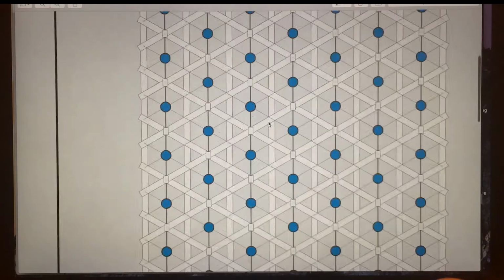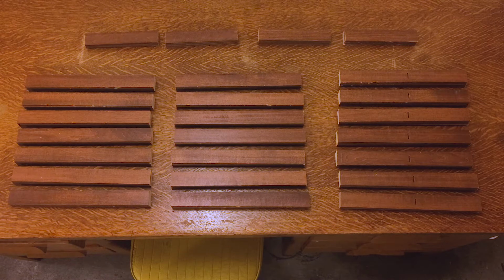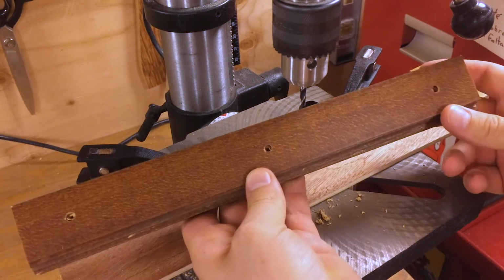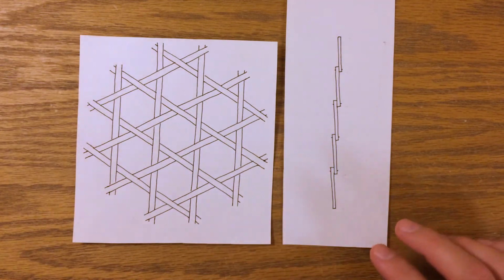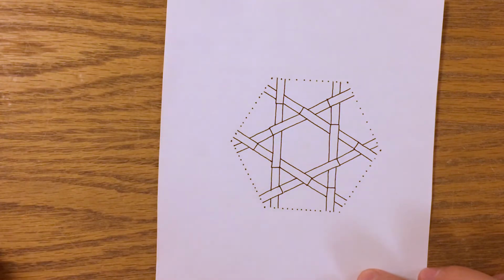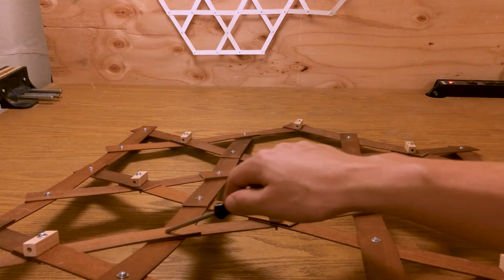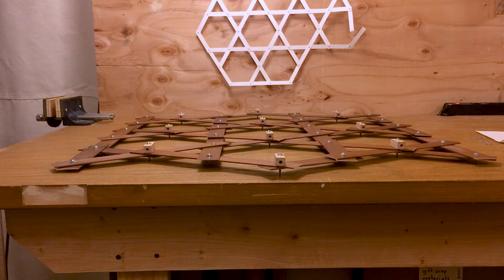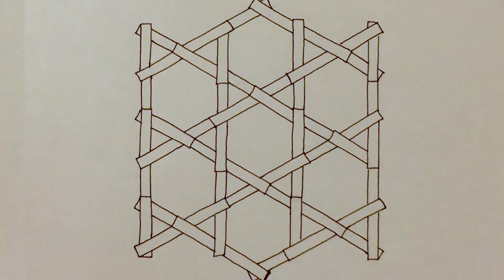A Sculpture That Ripples (Part 4 - Lattice Weaving)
Now that I've got a basic design for the sculpture, it's time to do some construction. In this video I fabricate the pieces of the lattice and build a partial assembly for use in prototyping. I take the time to come up with and analyze a weave pattern that is repeating and symmetric. The layout reminded me of the tesselations of M.C. Escher and the intricate tiles of the Alhambra and the fascinating geometry of both. Then I follow the pattern to weave together the pieces, like the parts of an erector set, and produce a satisfying and sturdy lattice which I think will do well to support the entire sculpture.

The 2D scale model from the first scene was programmed in Processing. A delightful art and visual design toolkit!